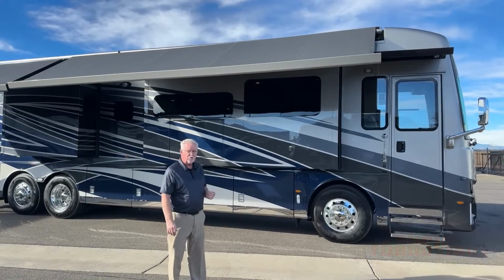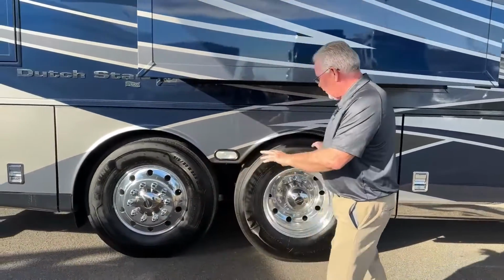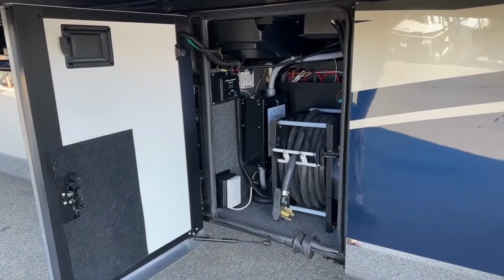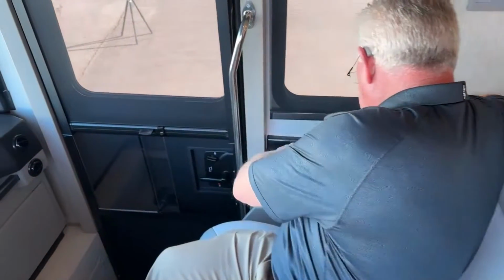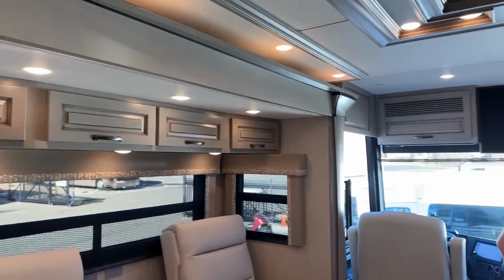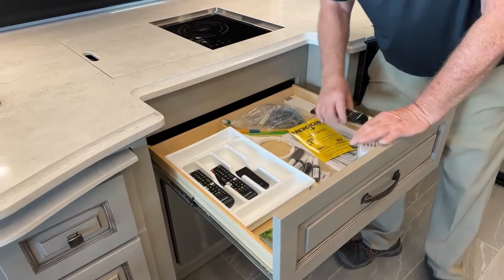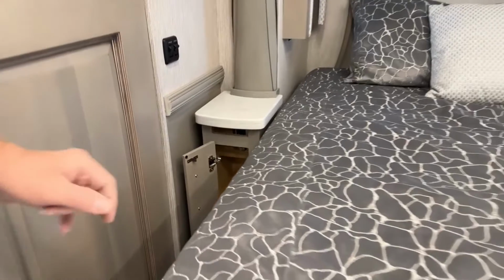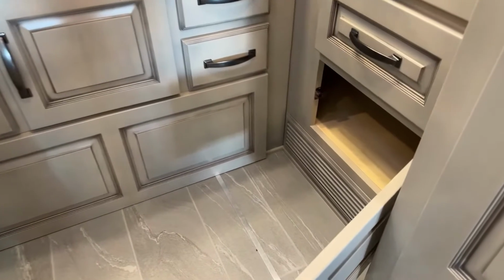2023 Newmar Dutch Star 4081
marklove is walking around a 2023 newamrrv Dutch Star 4081 - 5N220649 The Newmar Dutch Star is the best-selling Class A RV in the United States, it has all the core aspects that make the difference between and other brands. This Coach is built on a Freightliner Chassis with an overall length of 40 feet and is powered by a 450 Horse Power Cummins paired with a 6-speed Automatic Allison Transmission. The house is built on top of Newmar's STAR foundation sleeping space for six with a rear master bathroom, washer and dryer, master bedroom with a king-size bed, mid-half bath, a front living area with a full kitchen with induction cooktop, dishwasher, convection oven residential refrigerator, deep sink, and the front seating area has a convertible booth dinette, convertible sofa, and theater seating. Live at Transwest Truck Trailer RV Of Frederick